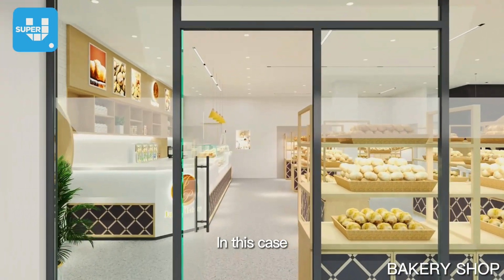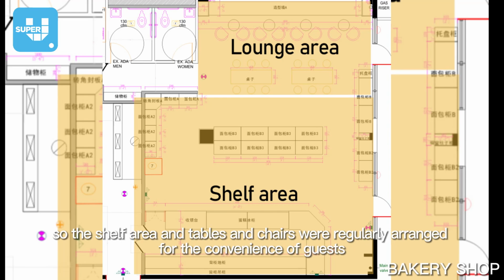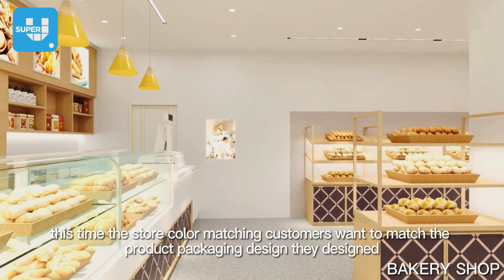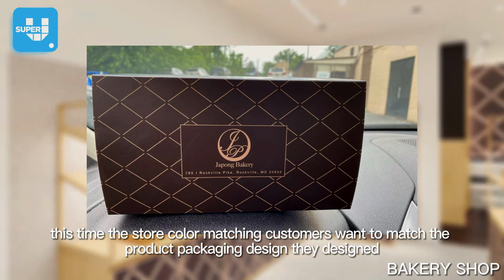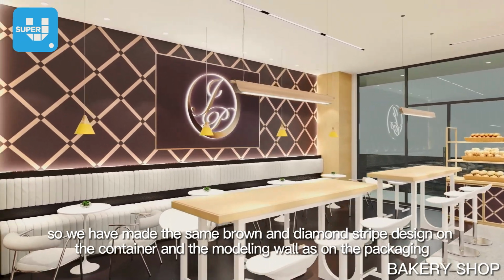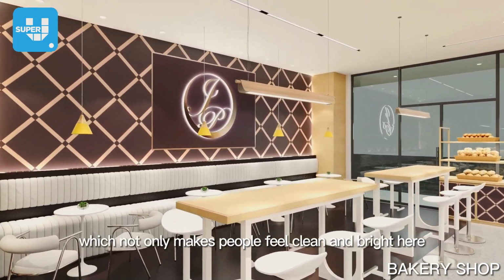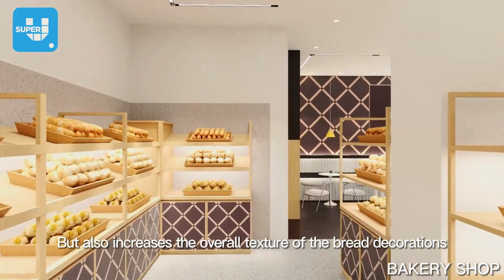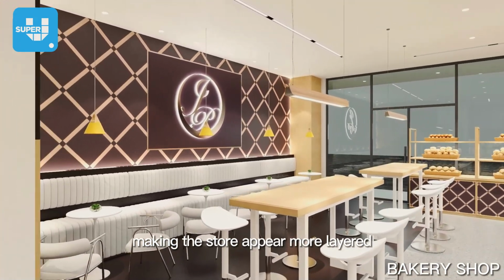Design Idea share | Bakery Shop 3D display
Super U Display Group is a store fixtures manufacturing and shopfitting company that has been dedicated to international markets for more than 10 years. Empowered by 3D design, modular design and 1,100,000 sqft factory bases, we have delivered over 4,000 fixtures and shopfitting projects safe and sound since founded. No matter what store size, location, brand, style, we can always fit in. What we provide are not only products and services, but also turn-key solutions.

All we want to do is to make your business SUPER. We are ready to be your partner anytime!